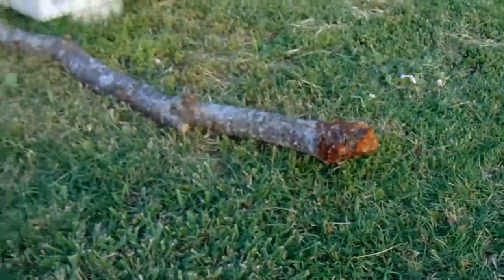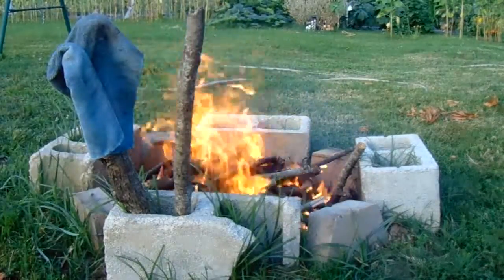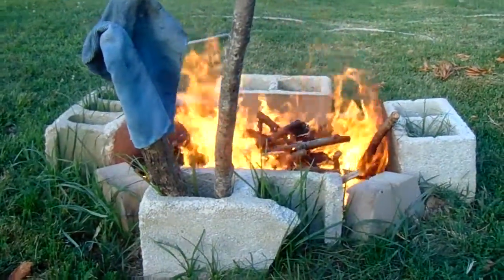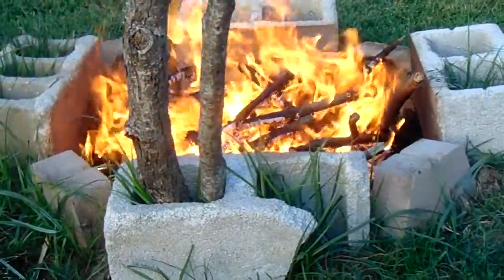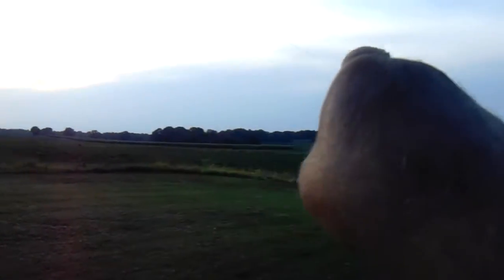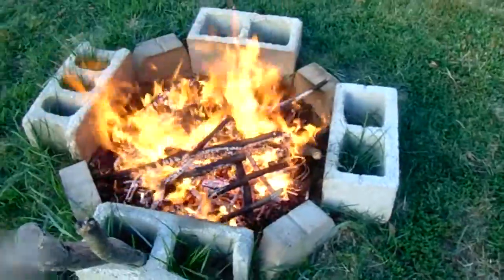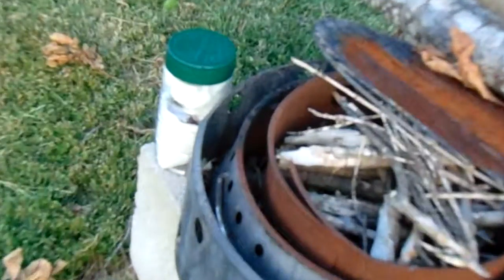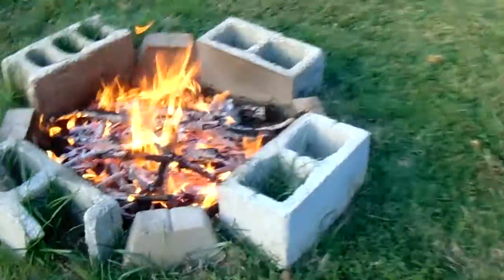MAKE Shift fire pit 2016 06 23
Having time, I erected a "MAKE-SHIFT Fire Pit, I realize it isn't PERFECT but is will  do. I suggest people AT LEAST "TRY" many things BEFORE whatever HAPPENS comes to be, under stress... many WON'T be able to perform simple  tasks like..."tying their shoes?? lol Redundancy is KEY... I have 4 + fire-starters, for example... have NO LESS than 3 of 80% of important items to lessen the pressure you COULD be under... I'm trying to  HELP "you".